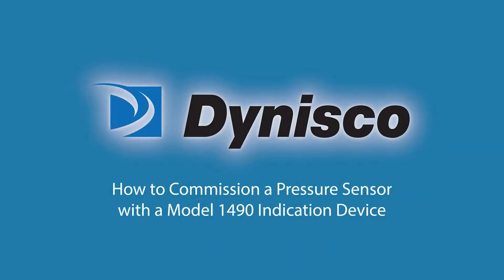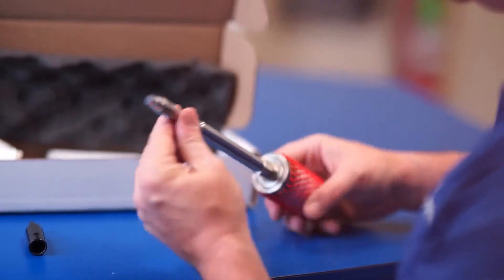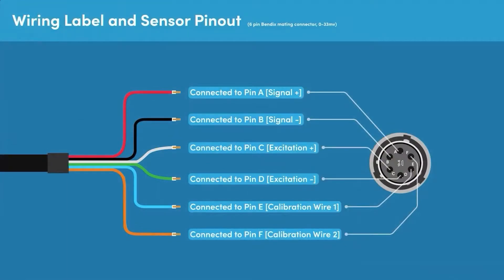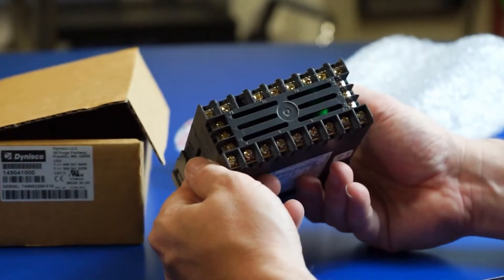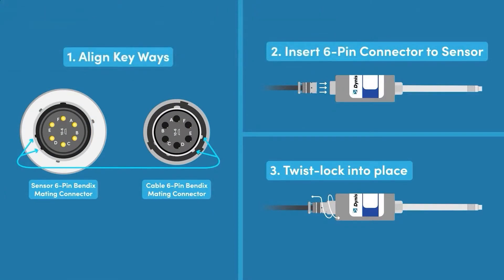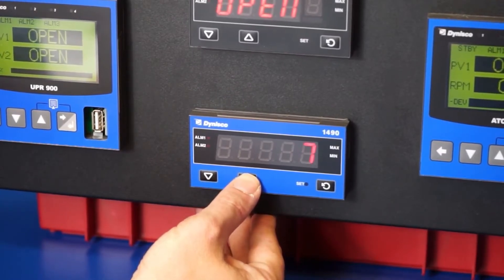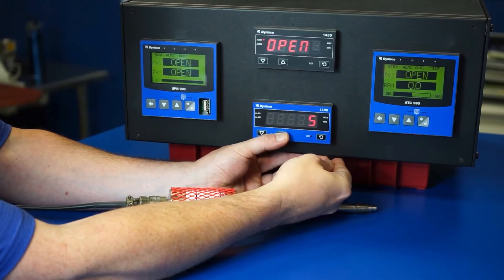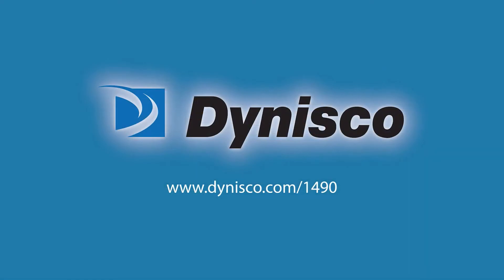Commissioning a Dynisco Pressure Sensor Using the Dynisco 1490 Panel Indicator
Polymer manufacturing equipment such as extruders and injection molding machines are outfitted with various sensors, which allow the operators to monitor process variables, maintain safety, and avoid downtime and product output.

Dynisco manufactures precise pressure measurement and control devices that allow operators to monitor process variables, maintain safety, and avoid downtime during product output. This video will demonstrate each step of the pressure sensor commissioning process, including unpacking and wiring the sensor and setting parameter requirements for system operation.

For over 60 years, Dynisco has provided precision pressure measurement and control devices for all manner of plastic manufacturing equipment, which end-users rely on.

This video will teach you how to commission a pressure sensor with a Dynisco model 1490 indication device. The technician will offer guidance through each step of the pressure sensor commissioning process, from taking the sensor out of the box to wiring the sensor with the instrument and finally setting the parameter requirements for system operation.

This Video Covers:
- Introduction
- Unpacking and Examining the Pressure Sensor
- Selecting the Cable Assembly
- Unpacking and Wiring the Instrument
- Connecting the Sensor Cable Assembly to the Instrument
- Connecting the Cable Assembly to the Pressure Sensor
- Supplying Power and Setting Parameters on the Instrument
- Calibration of the Pressure Sensor with Instrumentation

AP Corp.